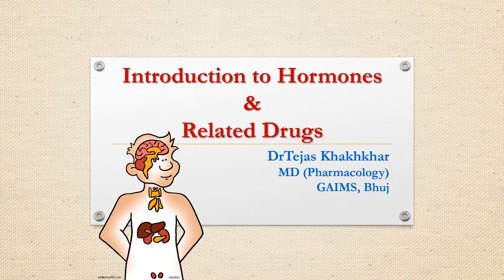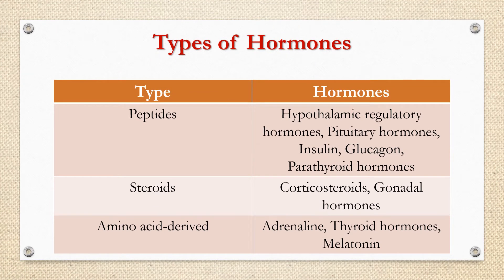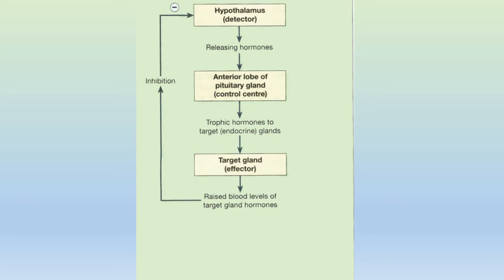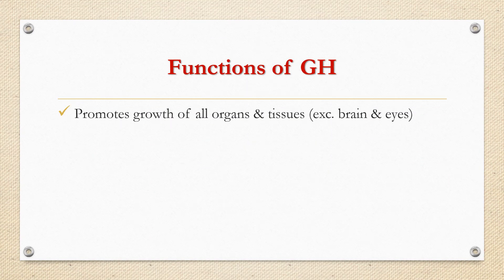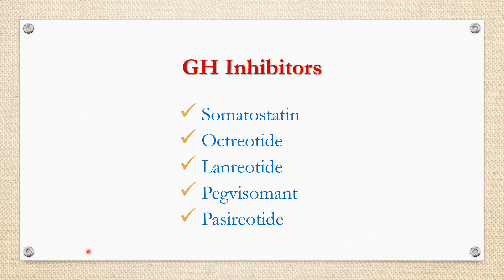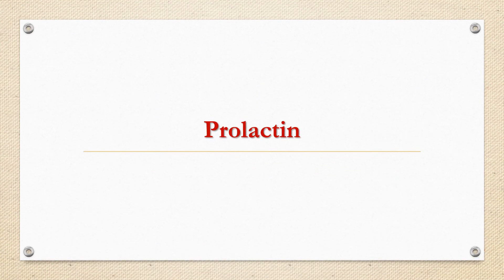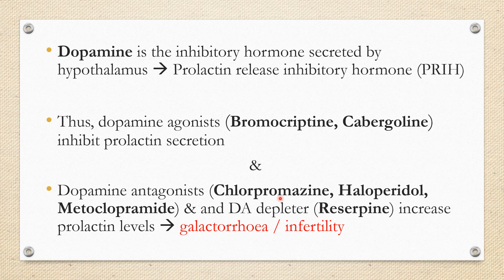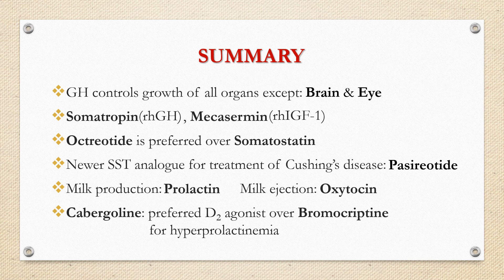Introduction to Hormones & Related Drugs, Anterior Pituitary Hormones - 1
Introduction to Hormones and Related Drugs.
Anterior Pituitary Hormones - 1.